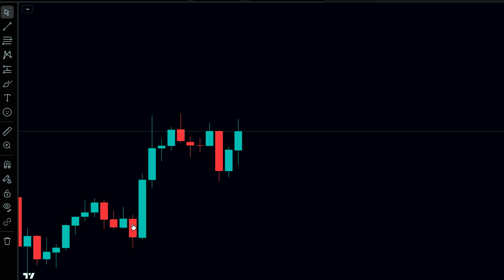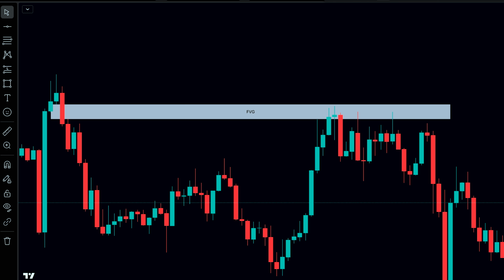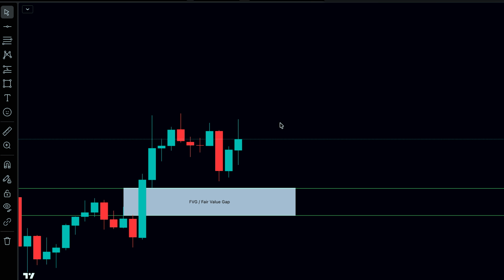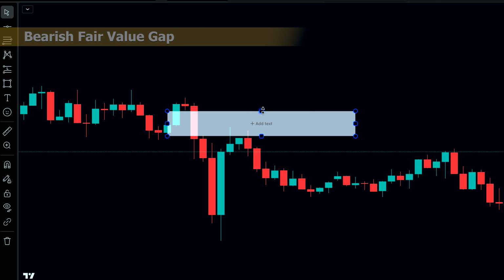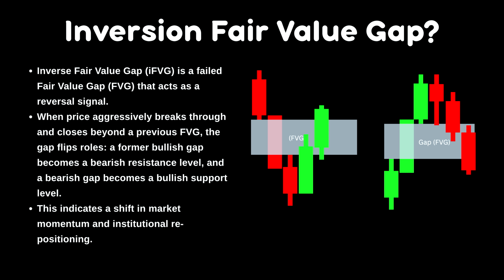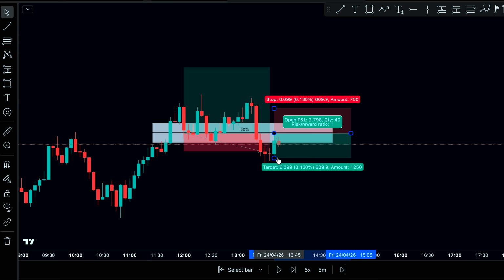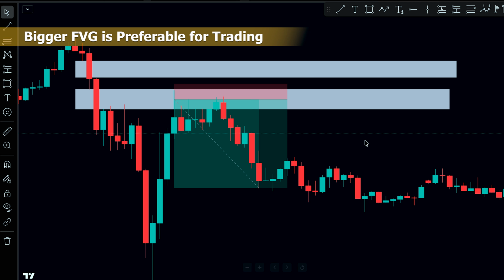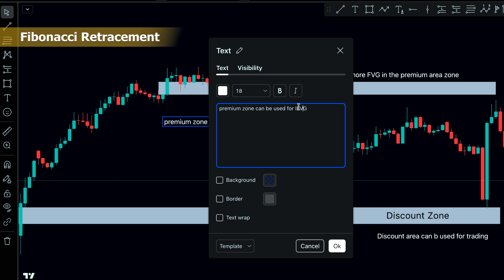FVG Trading Strategy Explained (2026) | Fair Value Gap + Inverse FVG for Beginners | DGC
FVG + Inverse FVG Strategy EXPLAINED | Trade Like Institutions

📈 Welcome to Dubai Gold Community – Your Destination for Gold & Forex Trading! 💰

Learn how to trade the Fair Value Gap (FVG) strategy like a professional trader. In this video, I break down one of the most powerful Smart Money Concepts (SMC) used by institutional traders.

You’ll learn:

What is Fair Value Gap (FVG)
Bullish and Bearish FVG explained
How to enter trades using FVG (step-by-step)
Scalping vs Day Trading strategy
Inverse FVG strategy (advanced concept)
Risk management with 2:1 and 3:1 setups
Real examples and backtest results

This strategy works in all markets including Forex, Crypto, Stocks, and Futures and can help you find high-probability trade setups in less than 90 minutes per day.

⚠️ Important:
No strategy works 100% of the time. Always use proper risk management and discipline while trading.

Join us for live trading sessions, expert market analysis, and real-time insights into gold (XAU/USD). Whether you're a beginner or an experienced trader, our channel is designed to educate you to make decisions, spot profitable opportunities, and master the markets.

🔴 Live Streaming – Watch us trade in real-time
📊 Technical & Fundamental Analysis – Learn proven strategies
💡 Trading Tips & Education – Improve your skills daily
🌍 Global Market Updates – Stay ahead of trends

Don’t miss out—trade smarter with us! 💥